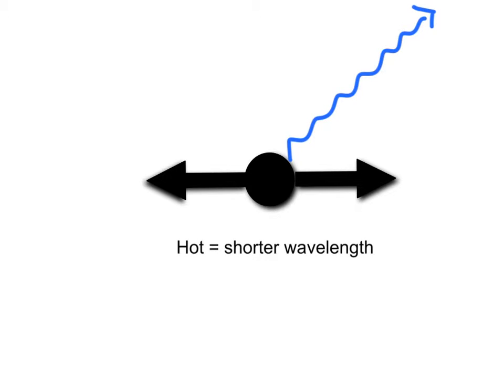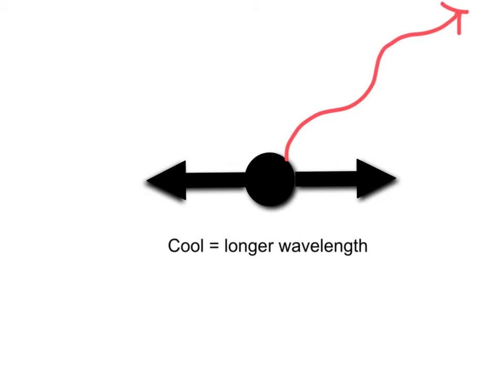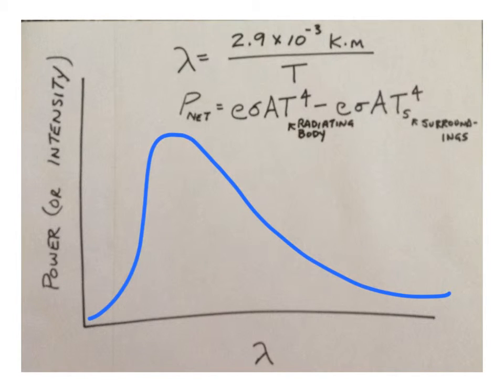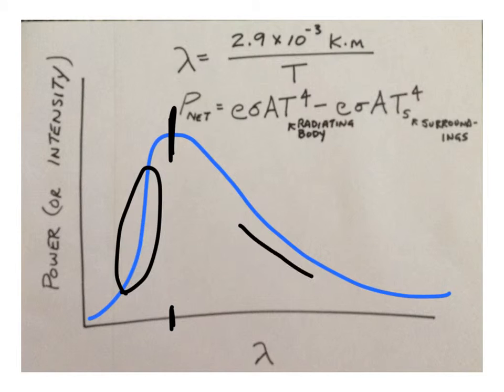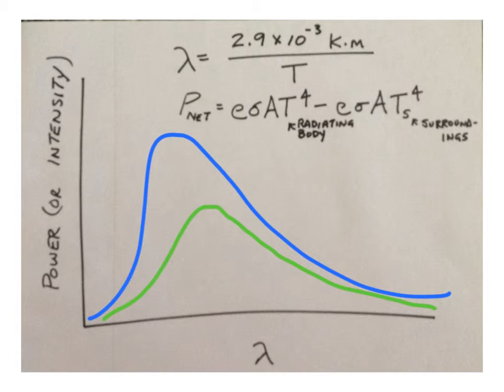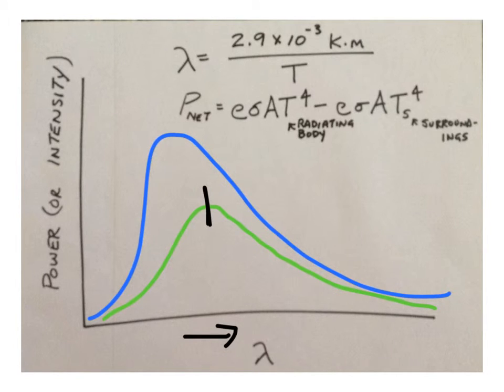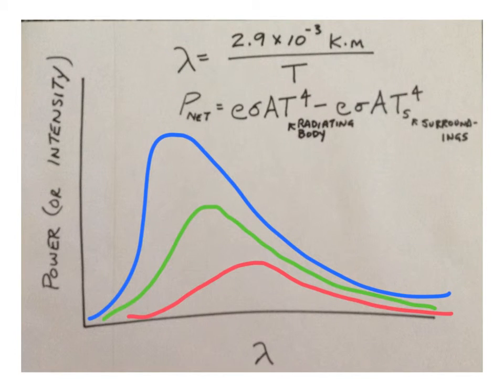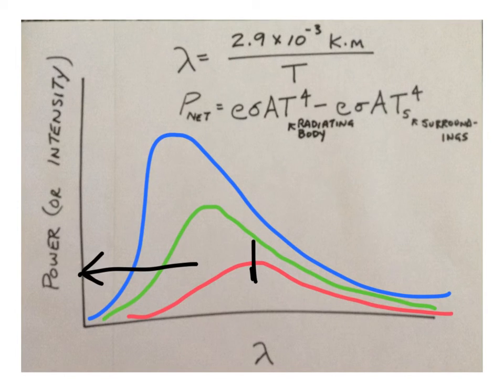Black Body Radiation